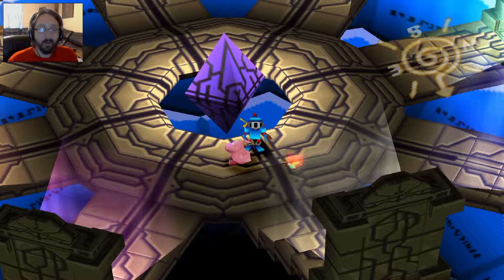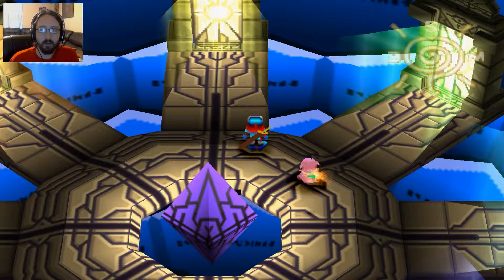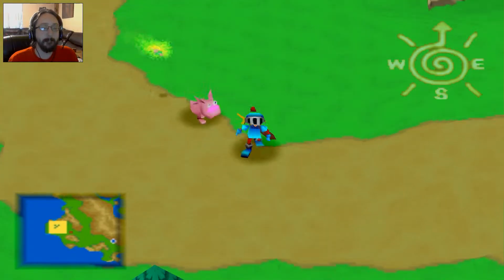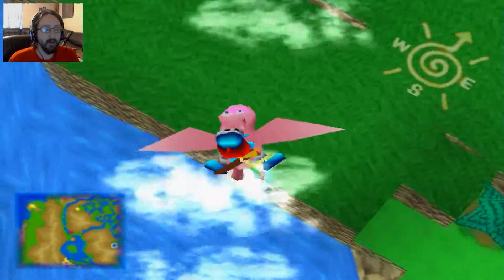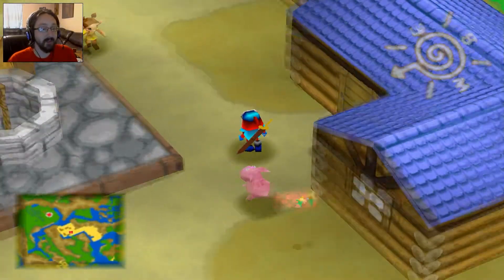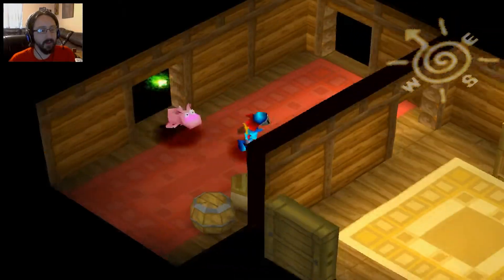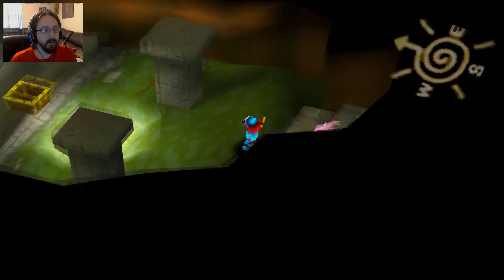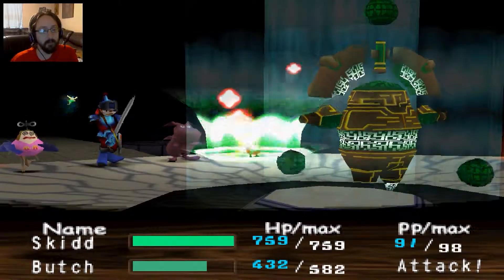Skidd Plays: Guardian's Crusade - Part 21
Category: Gaming Comedy

Outro Music Composed by Stevie Pilgrim

Go buy his CD!

Outro Music Composed by Hugo Junstrand
Go check out his stuff!